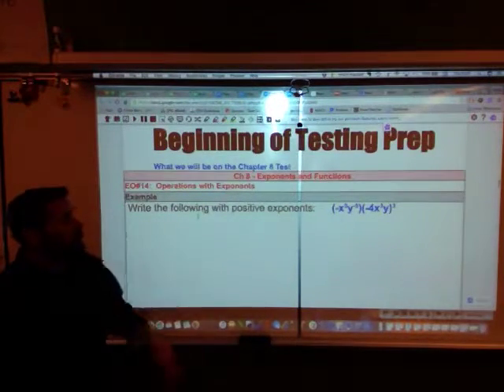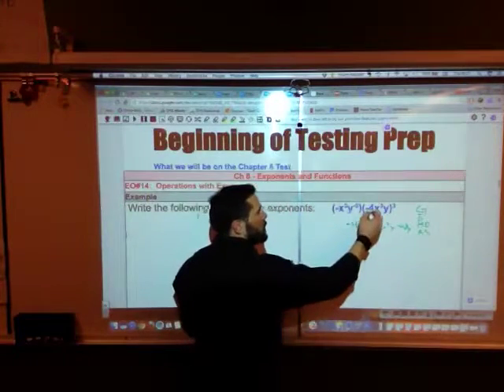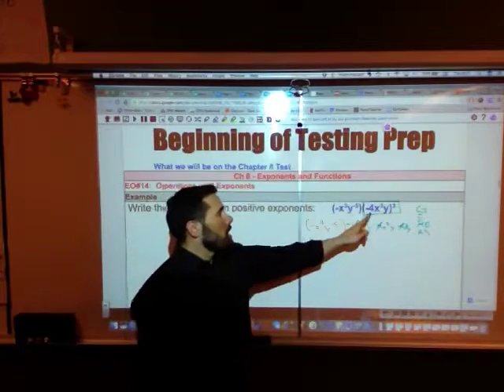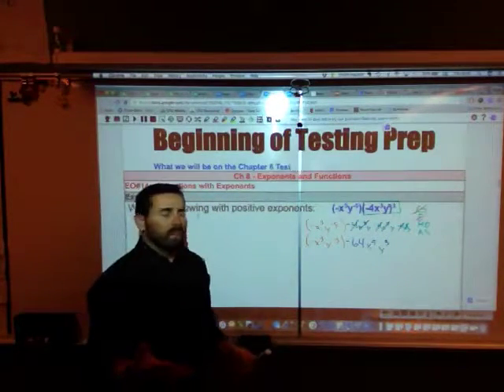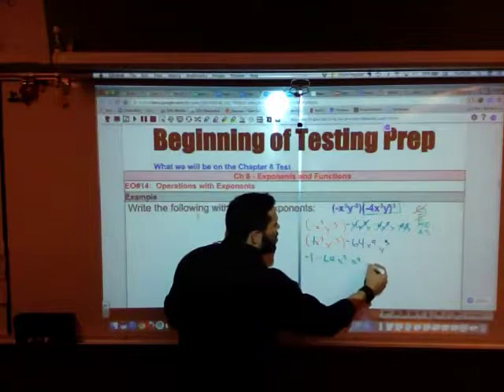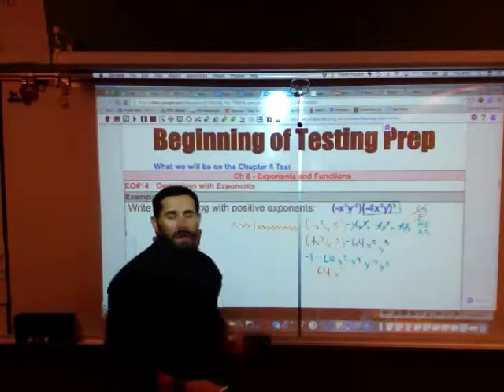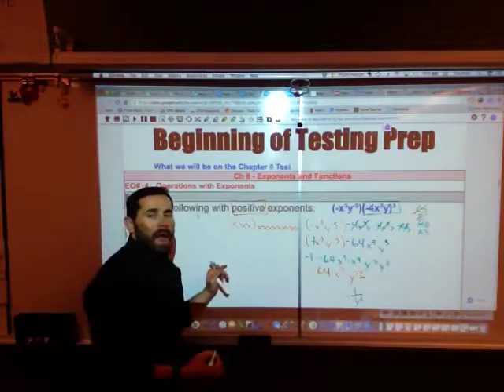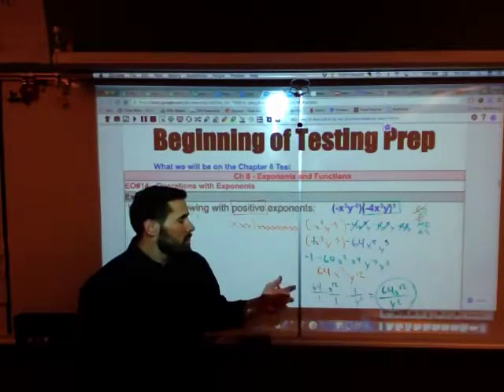Mr. Hausler_ Math 8 Ch 8 -EO#14 Operations with Exponents